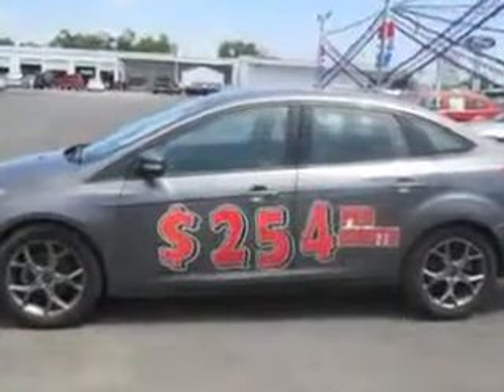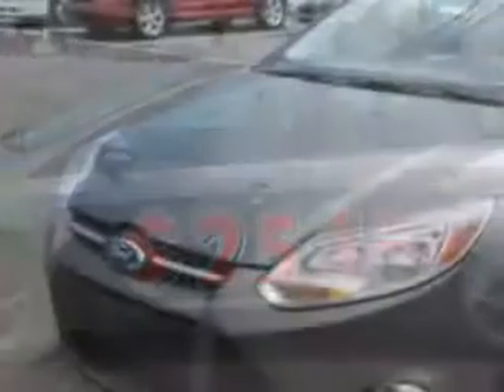2013 Ford Focus J Wilderman Autoplex New/Used Mt Carmel, IL 62863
Ford Focus Check out this Sterling Gray Metallic Ford Focus 4 Dr Sedan, equipped with a 4 Cylinder engine and an automatic transmission. Enjoy an exceptional 38 miles to the gallon on this great car with features like Remote Power Door Locks, Steering Wheel Phone Control, Leather Wrap Steering Wheel, Leather Upholstery, Power Moon Roof, Keyless Entry System, Steering Wheel Audio Controls, 5 Passenger Seating, Power Driver's Seat, Alloy Styled Wheels, USB Port, Auxiliary Audio Input, Ford SYNC the voice activated communication and entertainment system, Turn Signal Mirrors, Tire Pressure Monitoring System, Passenger Seat Height Adjust, on steering wheel audio and cruise controls, and much more. Enjoy the drive and have peace of mind in this Ford Focus. See us at J Wilderman Autoplex New/Used today!
MILES: 45,912
VIN:1FADP3F27DL336908

1422 West 9th St.